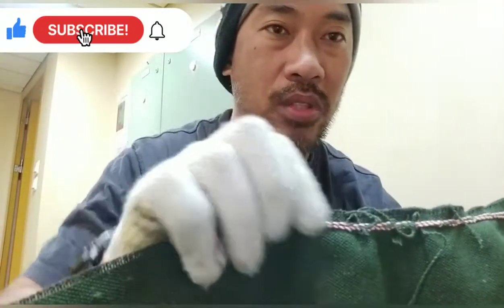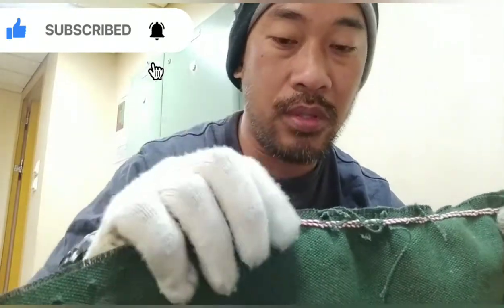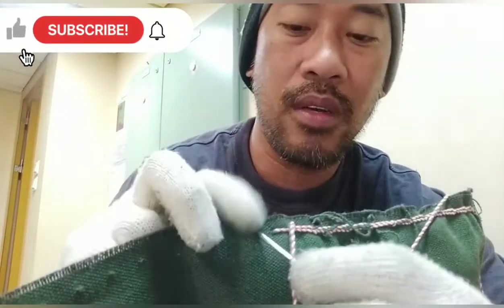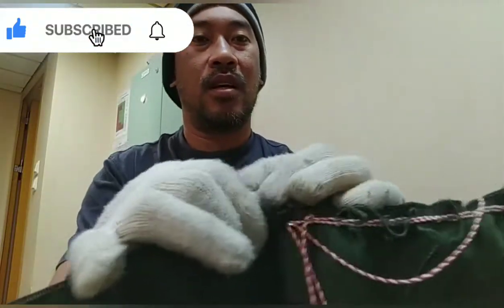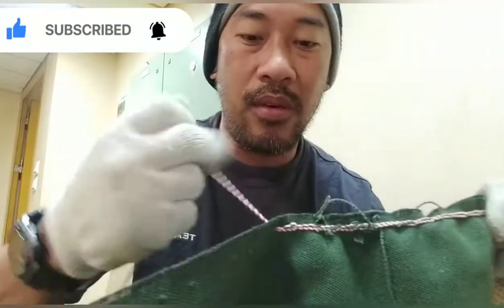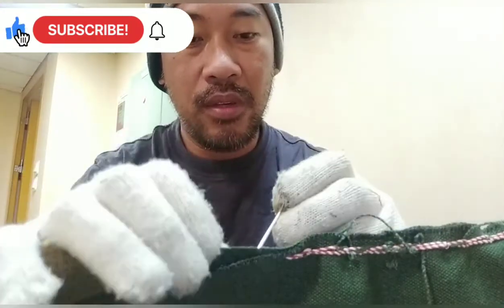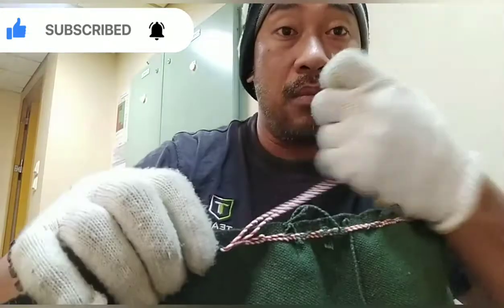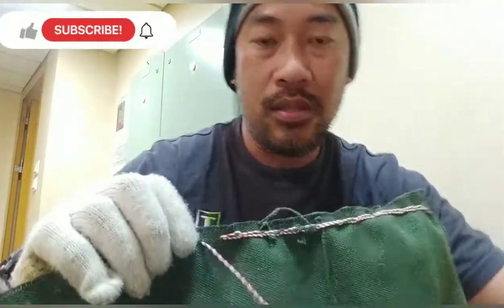paanu pag tahi ng canvas cover (manual)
Hello, i am frank Rimpillo my videos are .. some ideas learning.. reality. Motivation and D.I.y thank you for the support. Iam an seafarer ofw